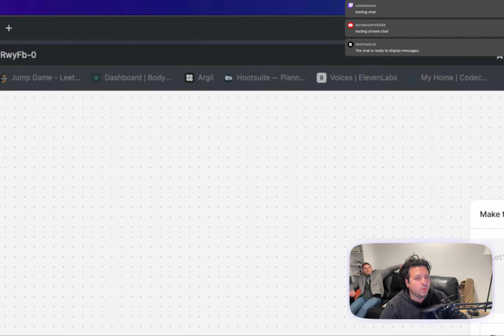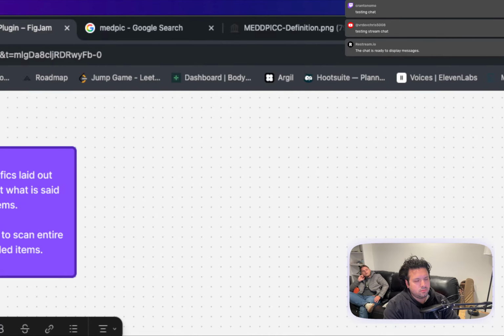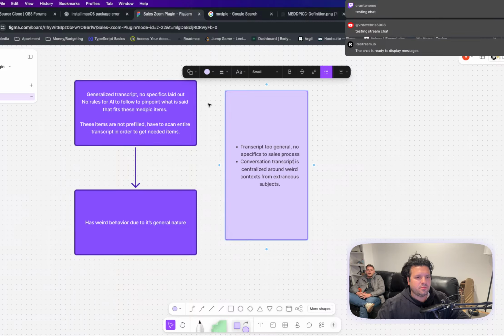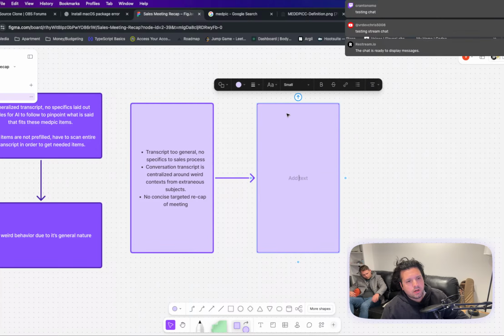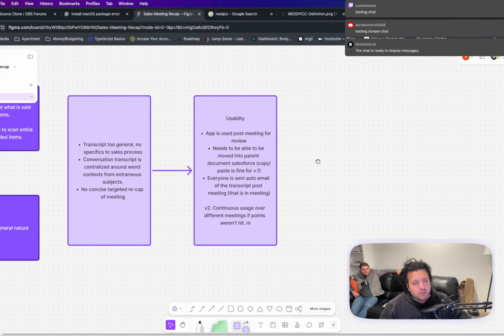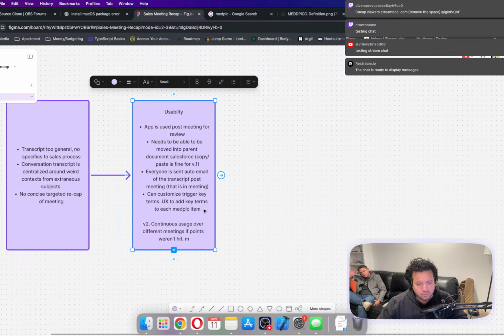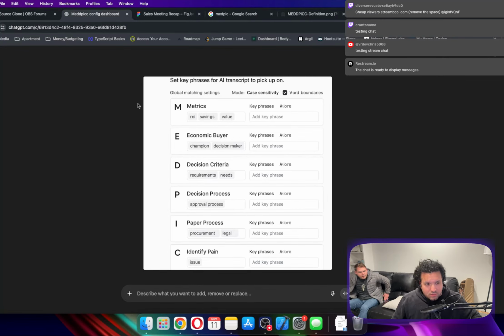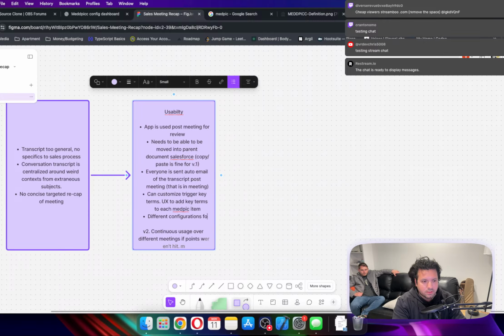Software Dev Talk & Gaming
Here we talk about building apps, maintaining software, software business, and a little gaming.